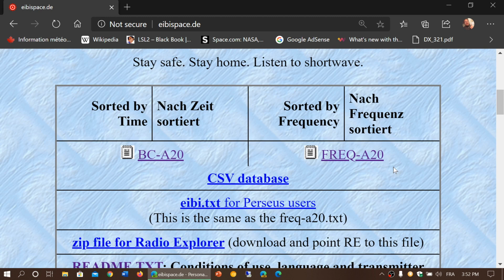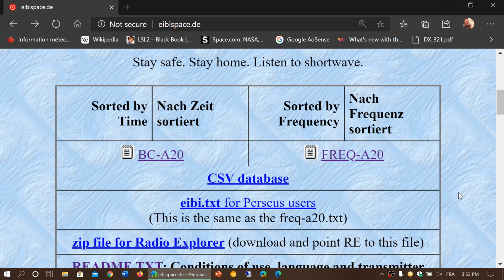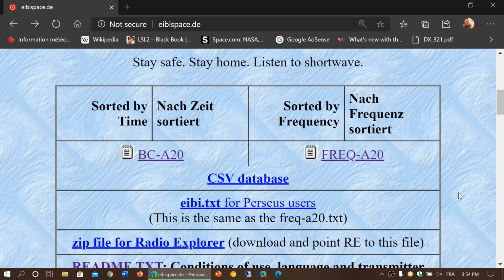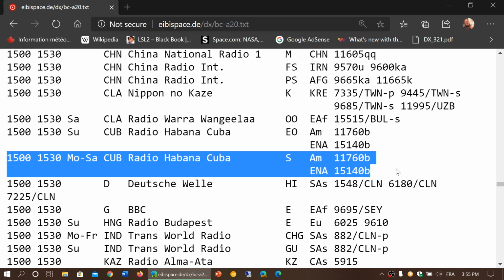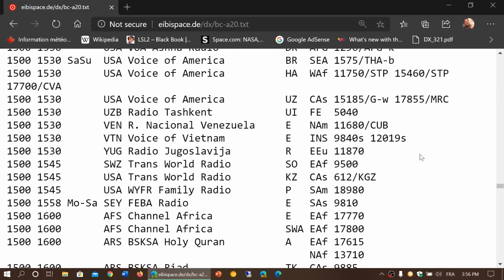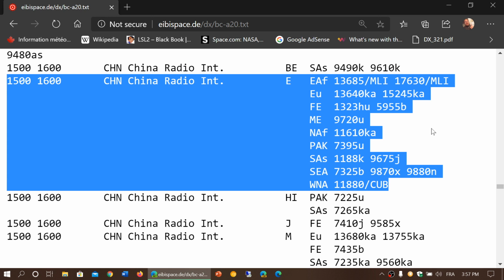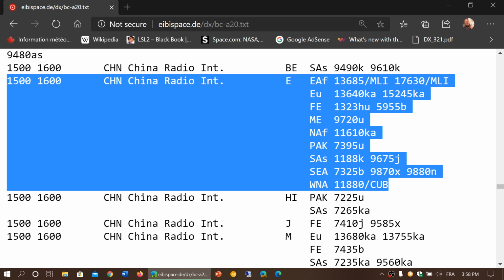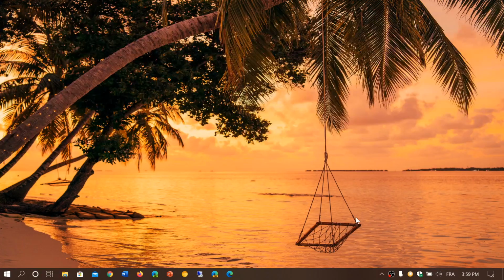Eibispace A20 complete and what is A20 and more questions April 1st 2020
What is an A20 station ?   understanding Eibispace schedules